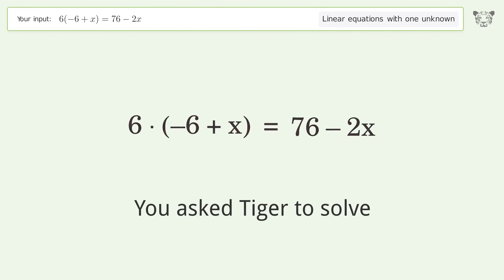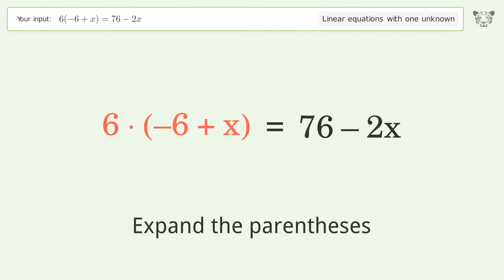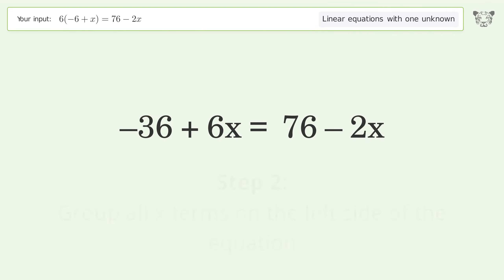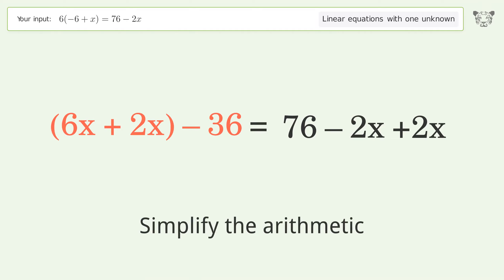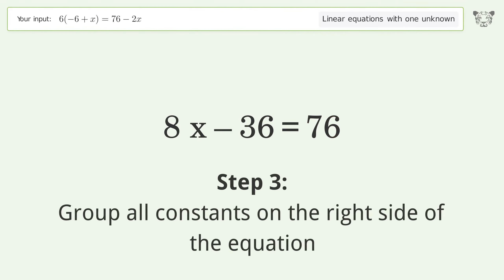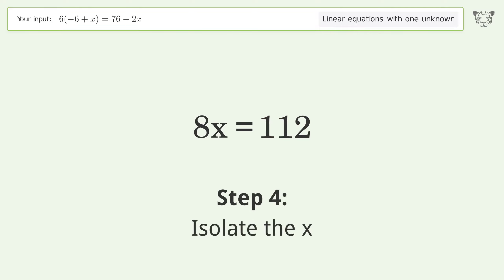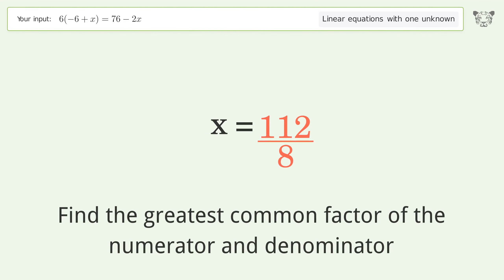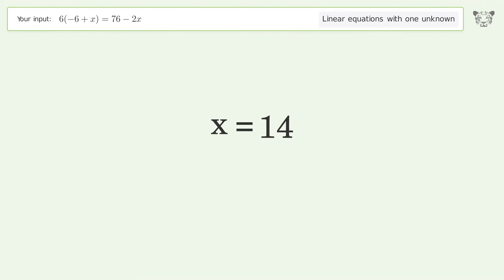Linear equation with one unknown: Solve 6(-6+x)=76-2x step-by-step solution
Solving 6(-6+x)=76-2x using the linear equation with one unknown solver

for a step-by-step and more tips and tricks for dealing with linear equations with one unknown.